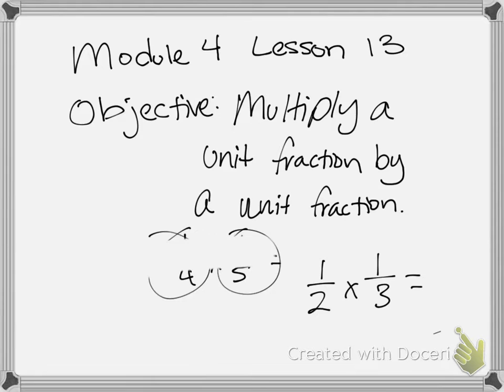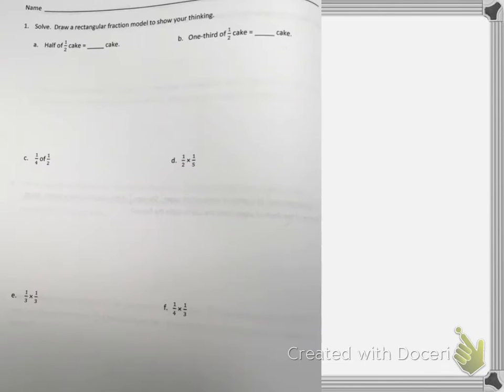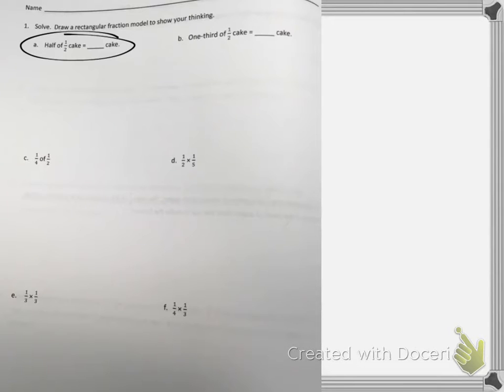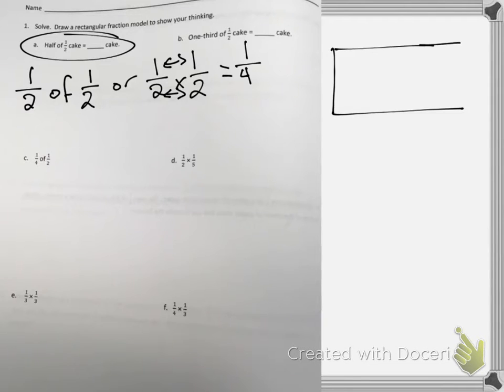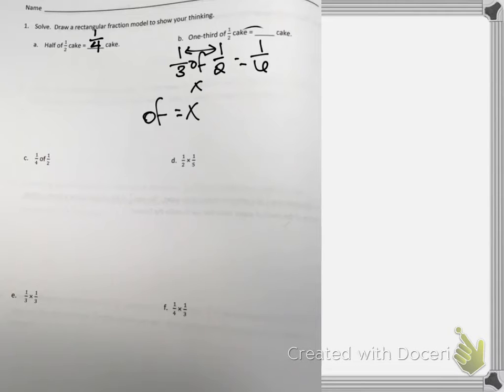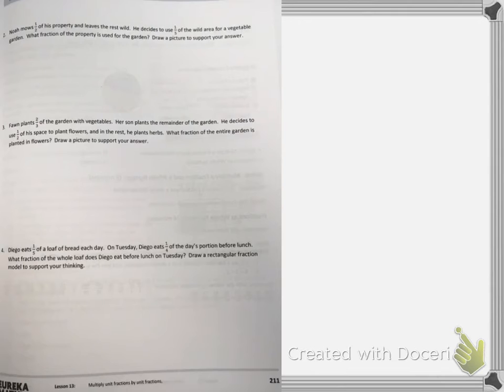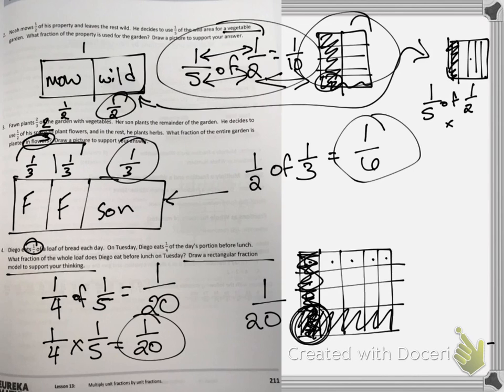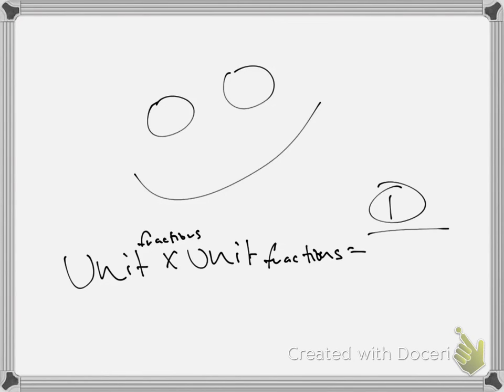Mod 4 Lesson 13